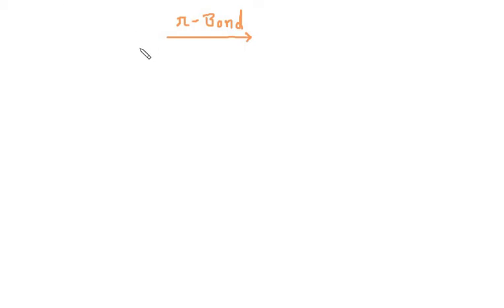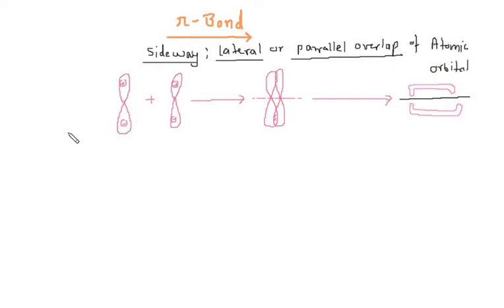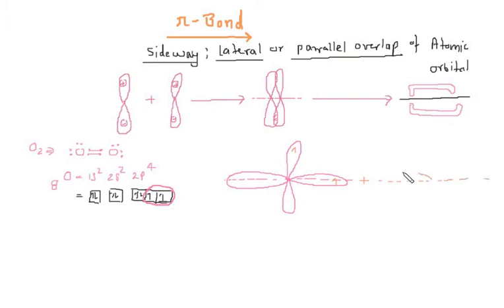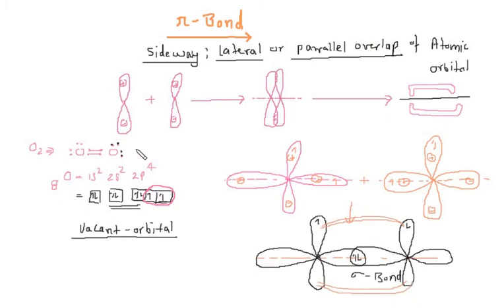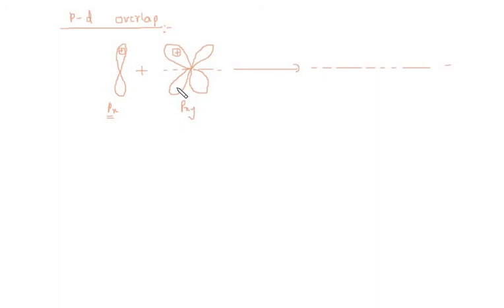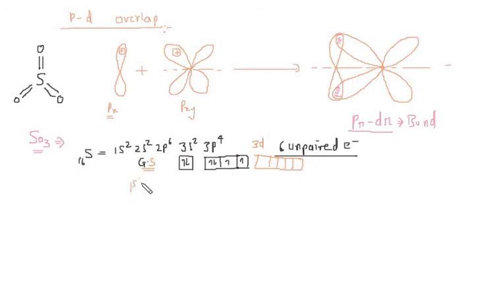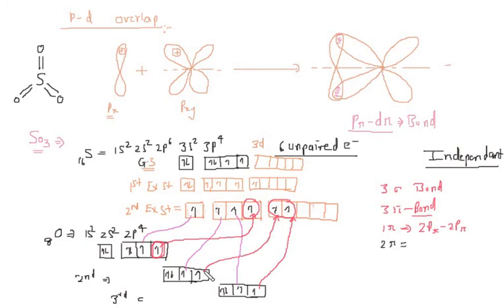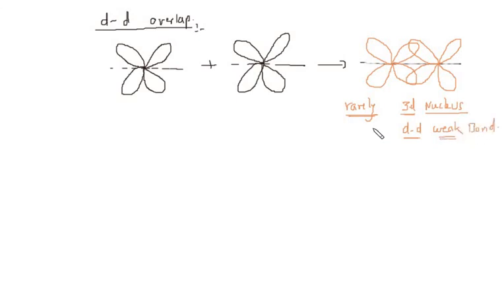Pi - Bond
In this video i have discussed pi bond in detail which is very useful from JEE and  NEET point of view

link for auf - bau principle...

link for writing electronic cinfiguration...

link for complete theory of solution & colligative properties..

keep watching.
keep learning